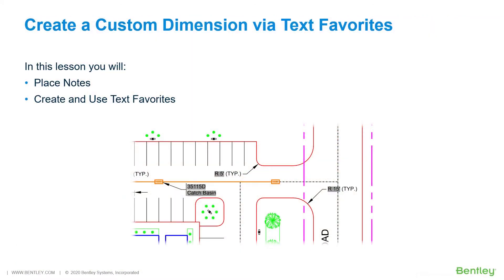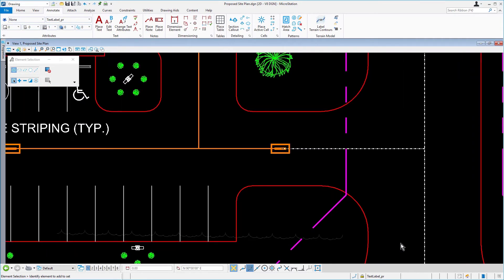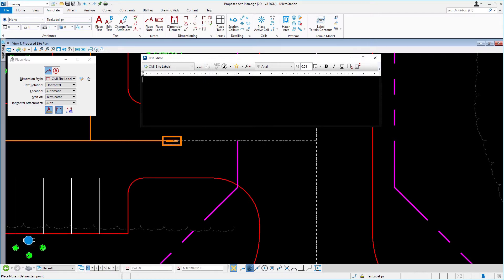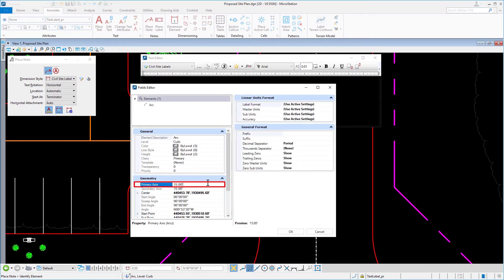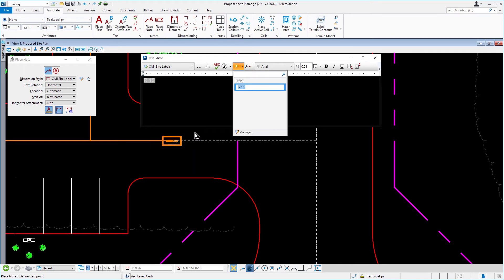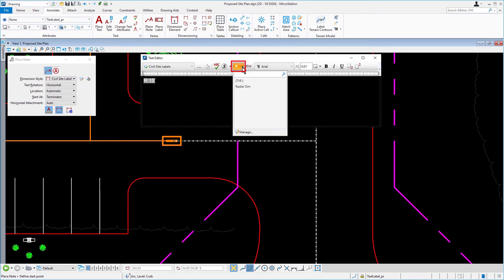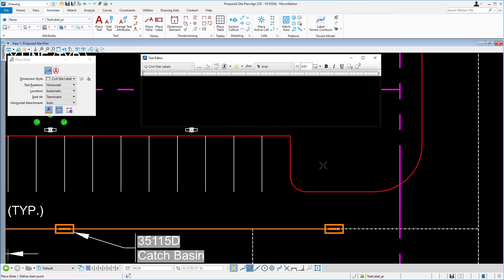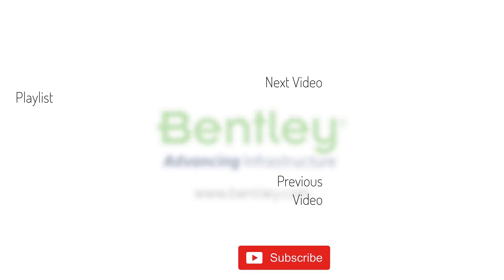Part 12: Create a Custom Dimension via Text Favorites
In this video, you will create a custom radial dimension by creating at text favorite that contains a text field. In the tool settings you will enable the setting to create element associations. That way, the dimension text will always be relative to the element properties that you are identifying.